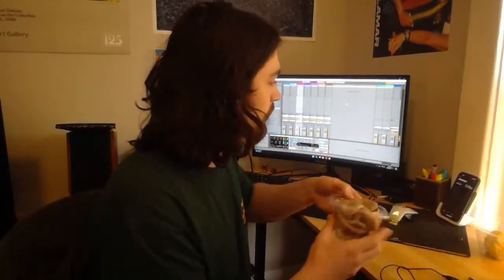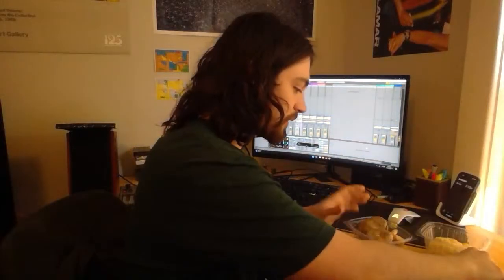Experiment in Bio-Sonification by Reese Fiato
This is a short broadcast that aims to inform and encourage the viewer to learn more about the way in which our environment produces frequencies. Bio-Sonification is the process in which a electronic device converts the electric currents and frequencies of fungi, plants, animals, and other things into data that is readable by a midi controller, synthesizer or analogous devices. This broadcast will begin with a brief overview of the device I am using, a Playtronica TouchMe, followed by a visual exhibit of the process one would use to make music from mushrooms.